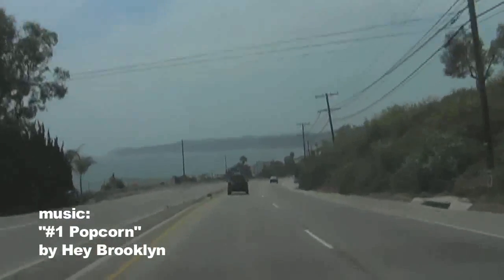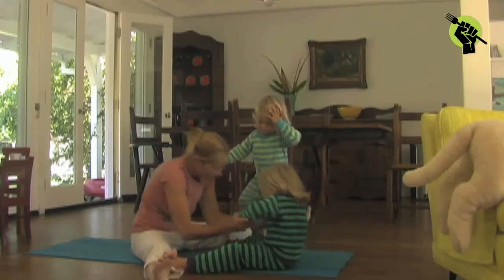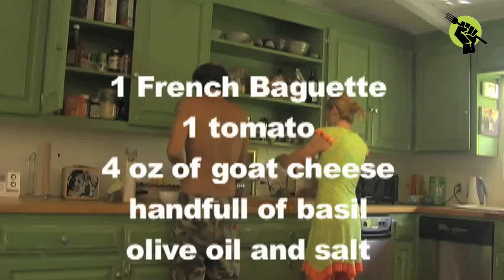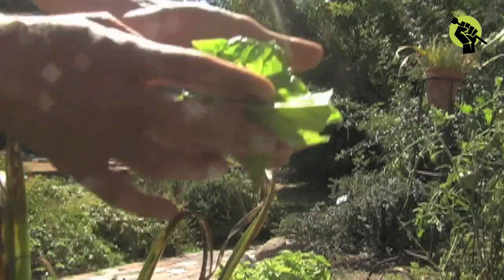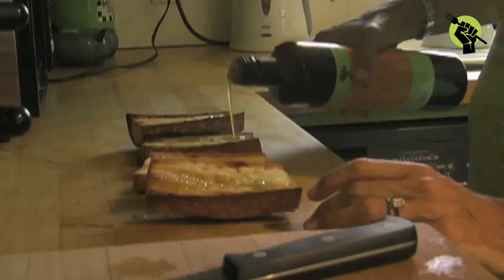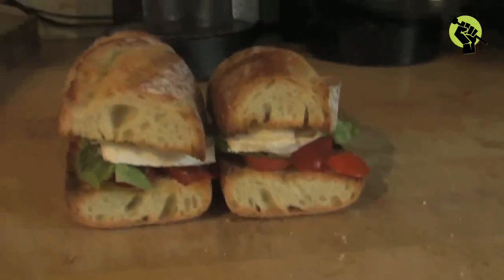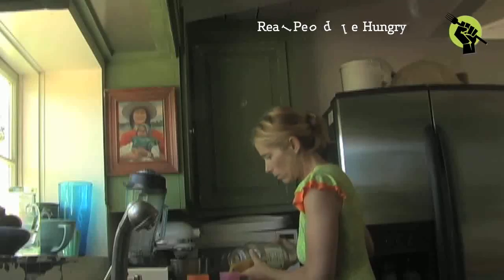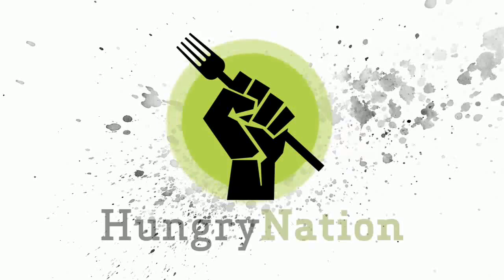Malibu Sandwich Cooking How-To : Tamra Davis Cooking Show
I wanted to make a show about my favorite sandwich and this is the one I  chose. It is always delicious, travels well, stays good if not better  in a few hours, easy to make, easy ingredients to find and really hard  to mess up.

Hungry Nation's 'Tamra Davis Cooking Show' features great recipes for  cooking delicious meals and food for your family.  Tamra is a real Mom  cooking real food.

Recipe:

Malibu Sandwich (Makes 2)

1 baguette
4 ounces of goat cheese or any other soft cheese you like
1 sliced tomato
Handful of basil
Olive oil

Toast the baguette lightly. Drizzle olive oil on both sides, place or  smear soft cheese on one side, add tomato, a pinch of salt and pepper,  and basil. Press the two pieces of bread together. Voila.